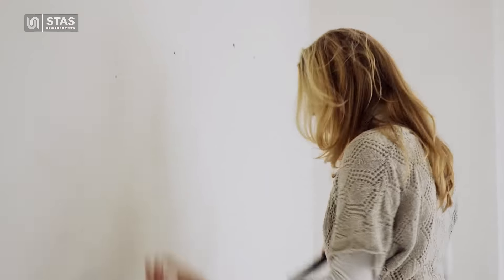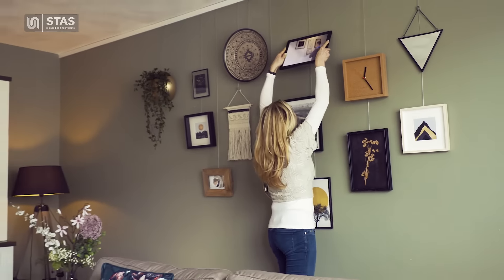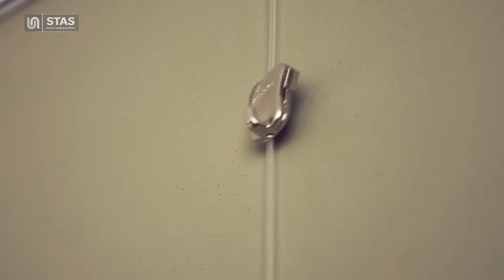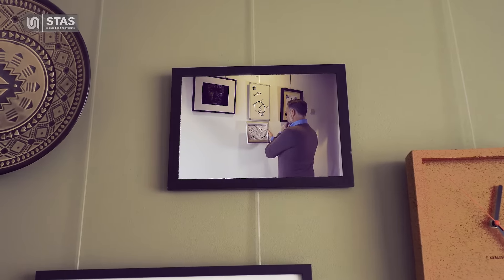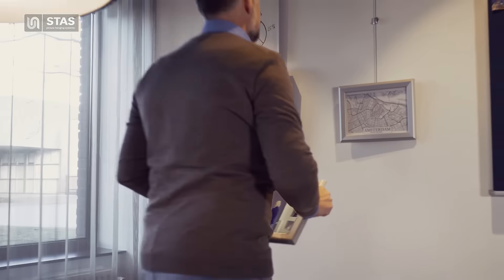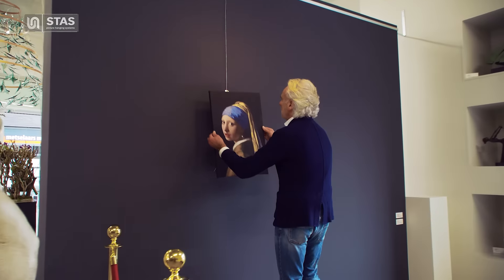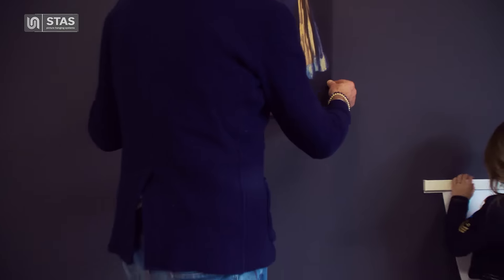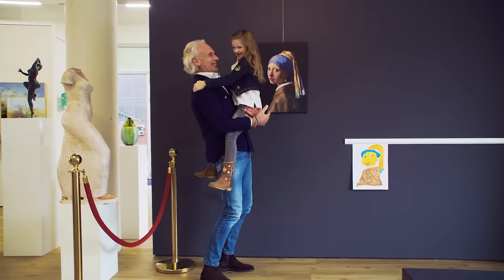STAS picture hanging systems - A picture rail for everybody!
Hanging a picture has never been easier! We offer a complete range of hanging systems which enable you to hang your pictures quickly and easily in every situation. Available worldwide.

picture hanging, cimaise, bilderschienen, galerieschienen, colgar cuadros, appendere quadri, pendurar quadros, Henge opp bilder, ripustuskisko, závesný systém

RU - подвесные системы
CH - bilder aufhängen
AT - bilder aufhängen
SK - závesný systém
DK - billedophæng
SE - hänga tavlor
FI - ripustuskisko
EE - piltide riputussüsteemid
LV - piekaru sistēmas
MY - menggantung gambar
CL - colgar cuadros
PE - colgar cuadros
LT - paveikslų pakabinimo sistemos
TR - asma sistemleri
GR - συστηματα αναρτησησ
RO - simeze stas
BG - окачване на картини
HU - képfüggesztő
PL - systemy zawieszeń
BR - colocar quadros
NZ - picture rail
MN - Зураг өлгөх системүүд
ES - colgar cuadros
BY - падвесныя сістэмы для карцін
CN - 挂画器
MX - colocar cuadros
IN - picture rail
HK - picture hanging
JP - ピクチャーレール
CA - picture hanging
SG - picture hanging
SI - galerijske šine
HR - galerijske šine
ID - gantung gambar
IT - appendere quadri
ME - kačenje slika
IL - תליית תמונות
PH - picture hanging
UA - система подвески картин
RS - галеријске шине
ZA - picture rail
TH - ภาพแขวน
AR - colgar cuadros
KR - 액자걸이
CO - colgar cuadros
ARA - نظم صور معلقة
FR - cimaises